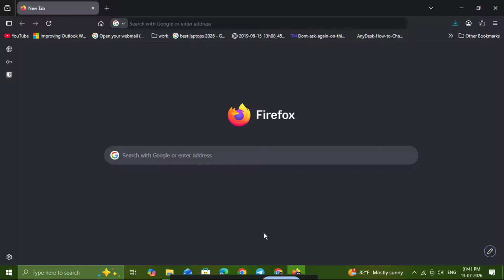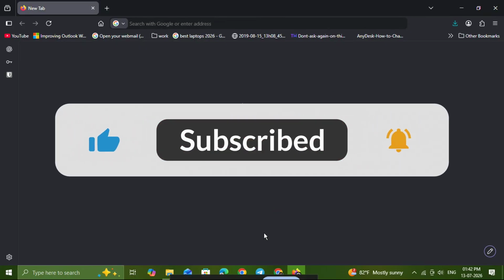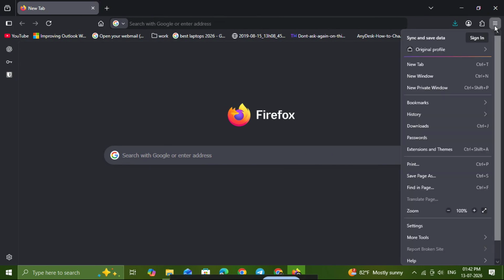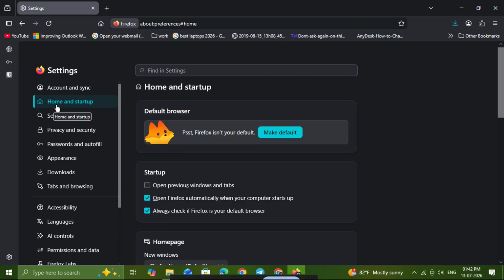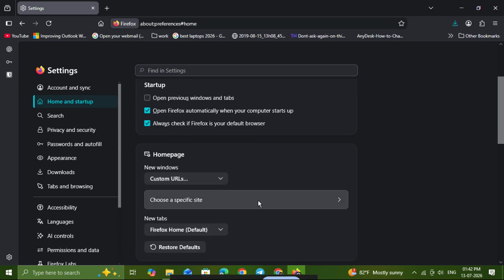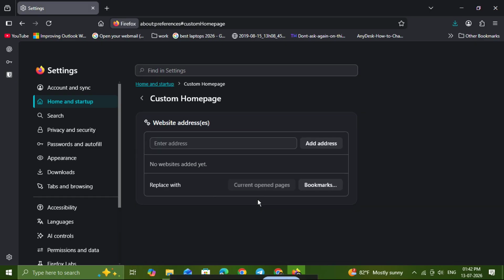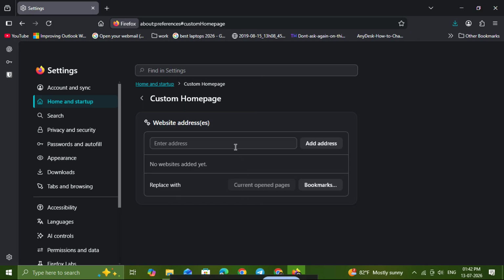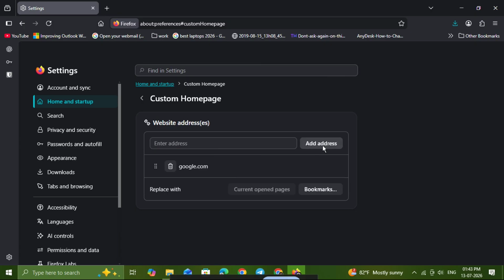How To Set Google As Your Homepage In Firefox (Easy Guide)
Learn how to set Google as your homepage in Firefox with a few quick settings changes. This step-by-step tutorial shows you exactly where to find the Home tab and add a custom homepage URL.

🕚Timestamps:
00:00 Introduction
00:17 Open Firefox Menu And Go To Settings
00:36 Open The Home Tab
00:52 Set Homepage And New Windows To Custom URLs
01:10 Choose A Specific Site And Enter Google
01:31 Add The Address And Finish

✍️What You'll Learn In This Video:
• How To Open Firefox Settings And Find The Home Tab
• How To Change Homepage And New Window Preferences
• How To Set A Custom Homepage URL In Firefox
• How To Add Google As Your Default Start Page
• How To Save Your Firefox Homepage Settings

💡Pro Tips For Setting Your Firefox Homepage:
• Double-check the Google URL before saving it
• Use Custom URLs if you want a specific page to open every time
• Update your homepage anytime from the Home settings
• Restart Firefox if the change does not appear right away
• Keep your homepage simple for faster browser startup